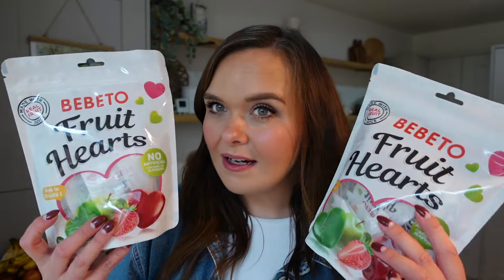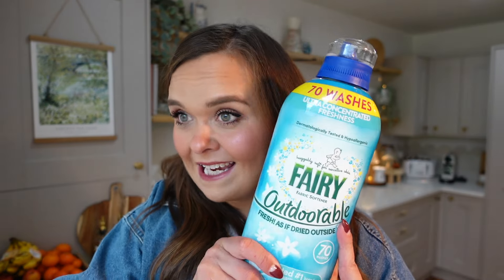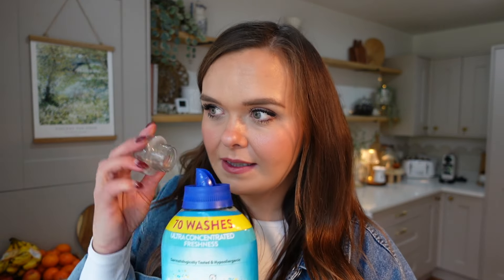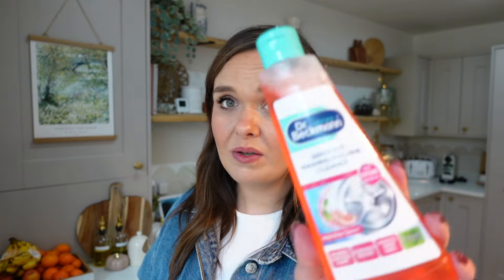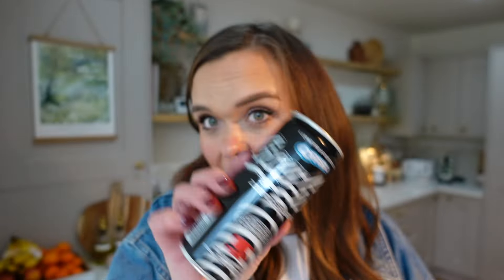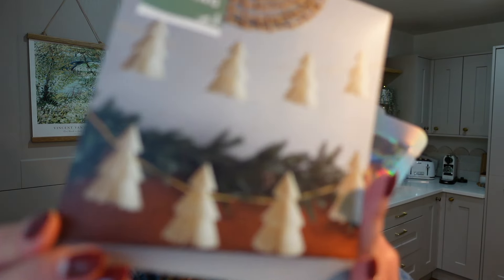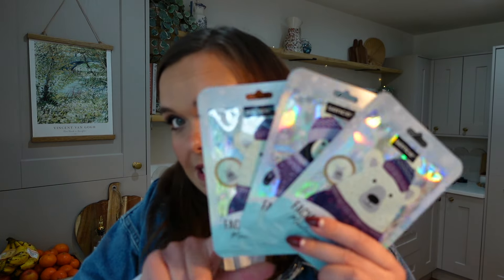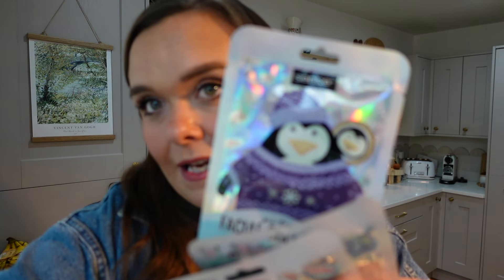HOME BARGAINS HAUL | JUST A FEW BITS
Hello again!

I visited this week for some cleaning bits, a Halloween costume and some stocking fillers. I hope you enjoy watching and have a lovely evening! xx

❤ ABOUT ME ❤

I'm a 36 year-old mum of three, who lives in Cheshire, in the UK, and this is my small part of the online world, where I share parts of my life.

I'm married to Mark, who is honestly my best mate, and we have three children and they seem to be growing up very fast these days. Our house is busy and full of love, and is also home to one dog, two cats and three rats. I did say it was busy...

Life did not go to plan for me, but I am very grateful for that, otherwise I wouldn't be where I am today.

As for this channel, you might find everything from cooking, mum life, fashion, home updates, vlogs now and again, and some topics close to my heart, such as coparenting, mental health, hearing loss and Stickler Syndrome too.

I am a very average mum, but I try my absolute best at whatever I do, and hopefully you enjoy following along!

❤ SOCIAL MEDIA ❤